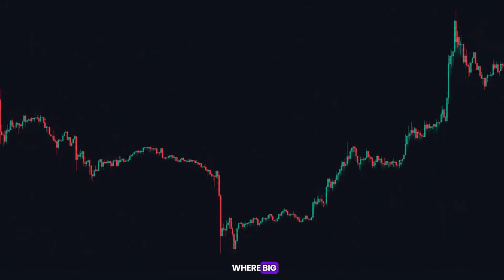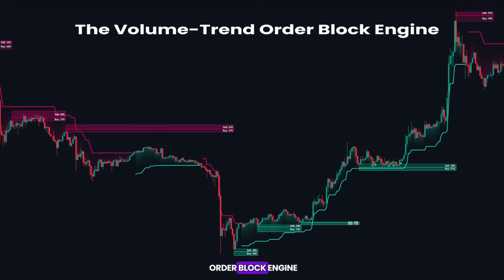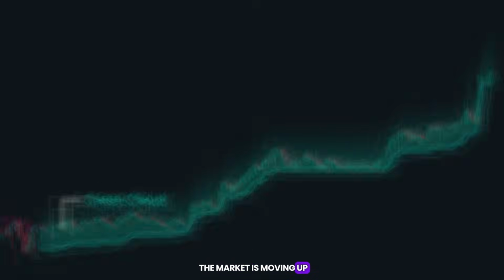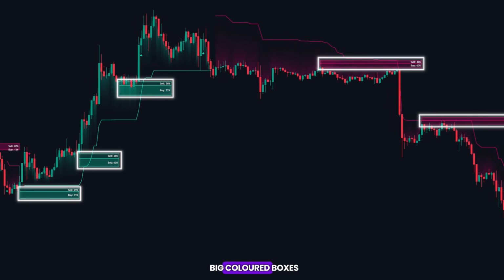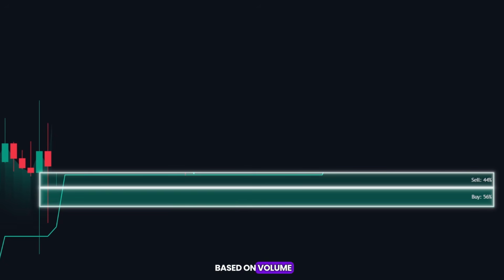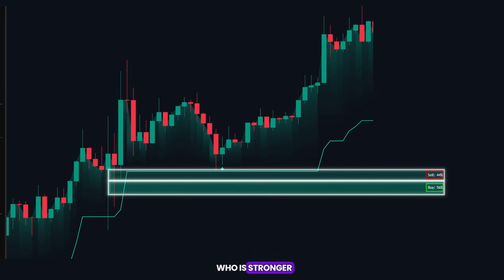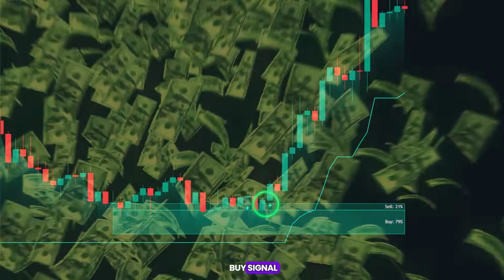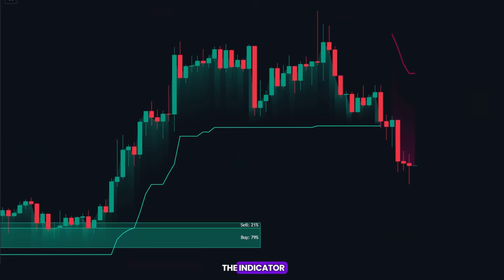FREE Order Block Indicator: Find Big Buyers Fast!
(Get automated channel patterns, high-timeframe footprints, and profit target alerts!)

# 📊 LEVEL UP YOUR TRADING INSTANTLY! (No Overcomplication)
Want to know exactly where big institutional buyers and sellers are hiding in the market? In this video, we break down the Volume-Trend Order Block Engine—a powerful, free indicator that does all the hard math for you.
Say goodbye to messy charts and confusing technical analysis. We'll show you how to find the exact trend direction and see who is stronger (buyers or sellers) using simple volume percentages.

# 💡WHAT YOU WILL LEARN:
* How to read market direction instantly using Green and Red clouds.
* How to see inside price boxes to know if buyers or sellers are winning.
* How to use the simple "Cross" symbol to spot buy and sell entries.

0:00 - How to find big buyers & sellers (Introduction)
0:15 - The Trend Cloud: Never trade against the market
0:30 - Order Blocks & Volume Percentages explained simply
0:55 - How to trade the exact signals (The Cross Strategy)
1:22 - Take it to the next level with Market Core Premium